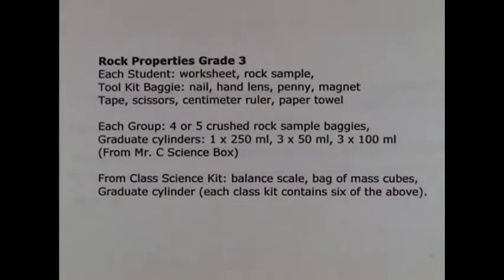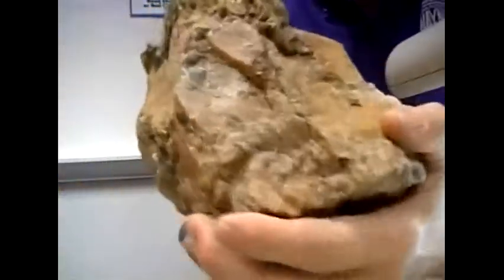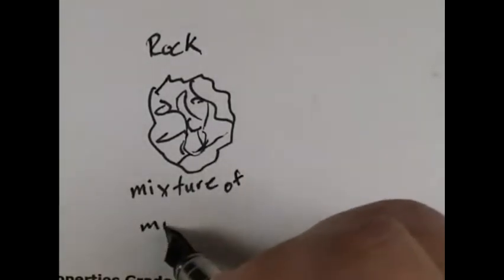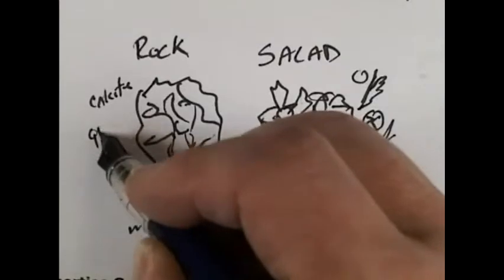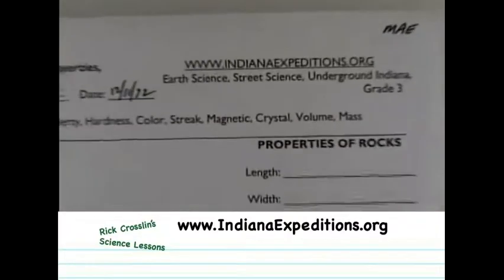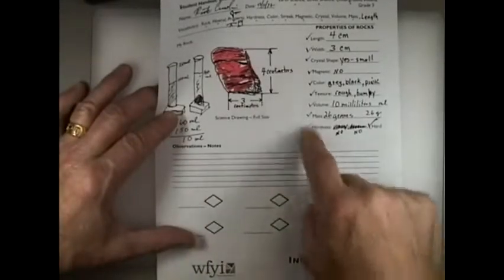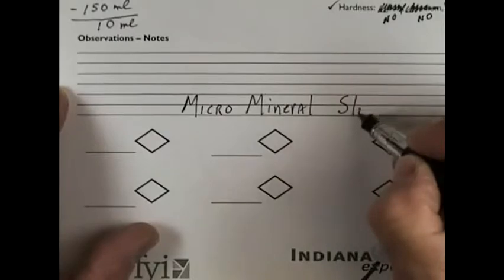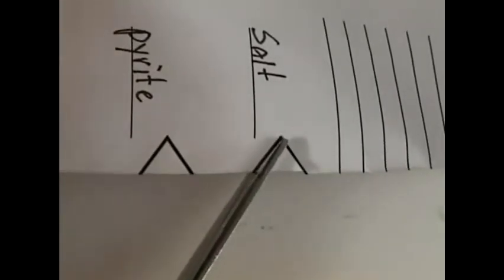Rick Crosslin Science Micro Paper Slides